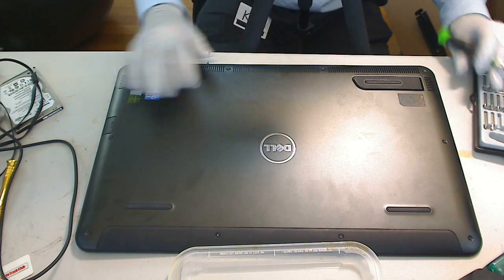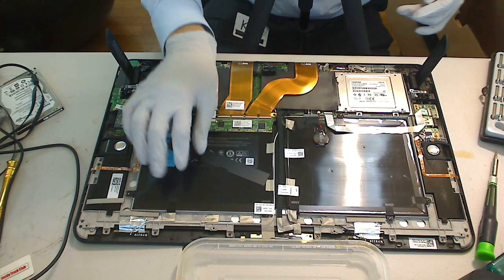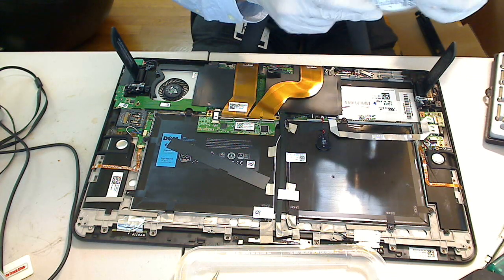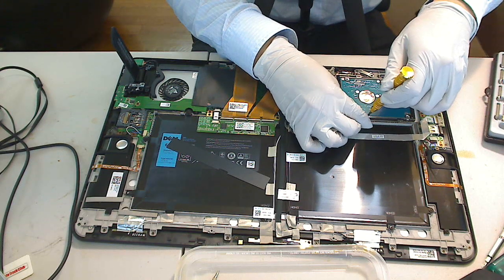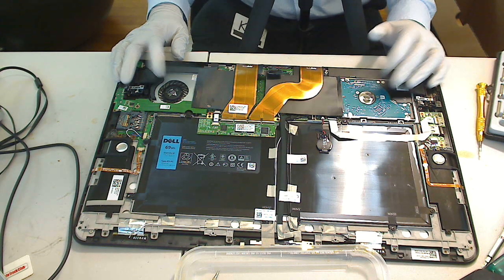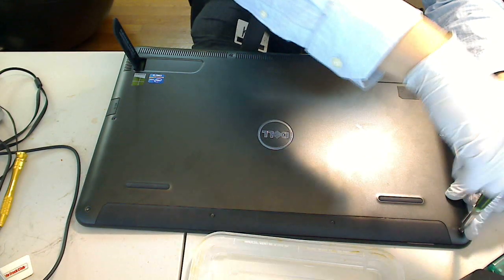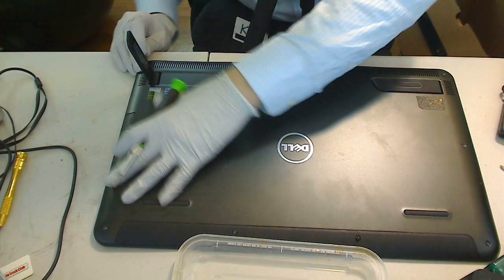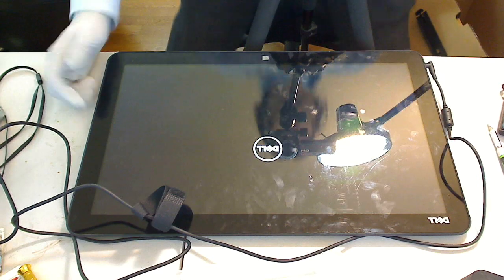Dell XPS 18 in Portable All-in-One Tablet Teardown How to SSD Hard drive Upgrade Repair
Click Link for latest Amazon Discount.

Looking for more hardware surface mount rework solutions?
Have an iPhone repair related question or comment
Please visit our new iPhone repair Forum  and solutions library

For more Soldering Supply and tools used in this repair video, no-clean flux and QuickAlloy.

Your #1 Apple Hardware Backlight Repair Store for

We have the best pricing

We offer world wide international shipping

Our secure check out accept all major credit and debit cards

discount on bulk ordering for repair shops world wide.

Video tutorials on how to advanced surface mount soldering